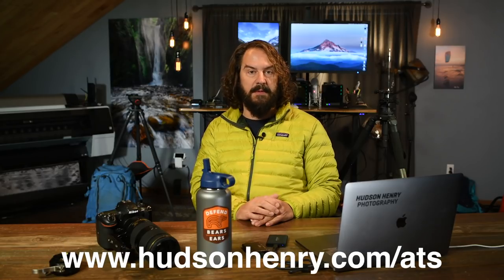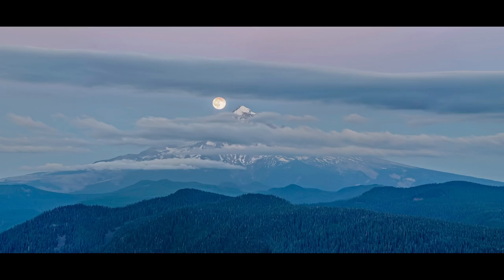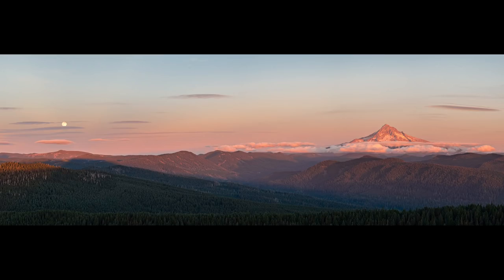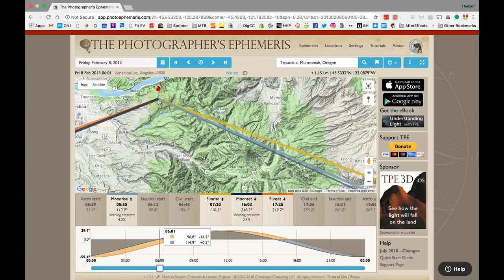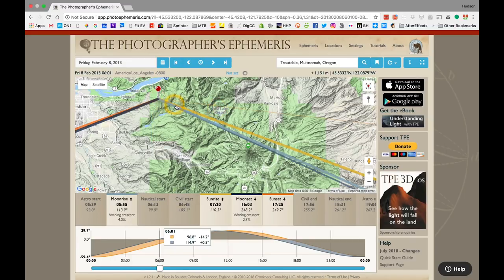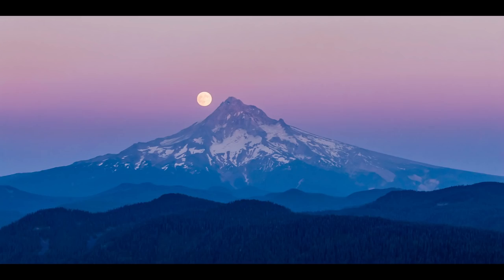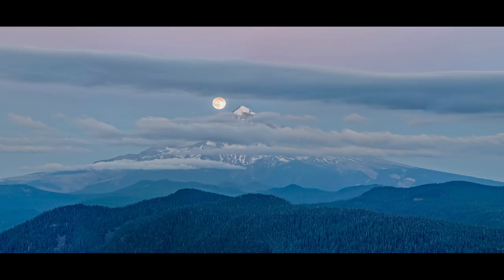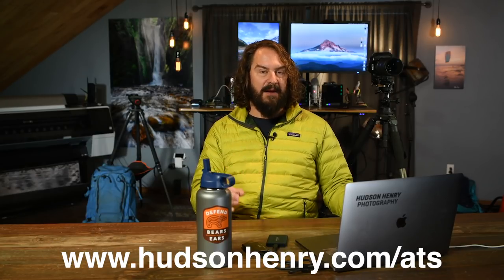Approaching The Scene 009: Creating A Mount Hood Panoramic Merger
Here's how I captured one of my favorite panoramas ever. Getting lost in dark, snowy woods, nearly stepping off a corniced cliff in the dark, barely sleeping , scaring my wife to death --- yeah that all happened on this trip and it was worth it. In this video I'll share the story of this adventure with photos and time-lapse while I detail the research, planning, equipment and technique that I used to capture a crescent moon rising over Mount Hood in winter.